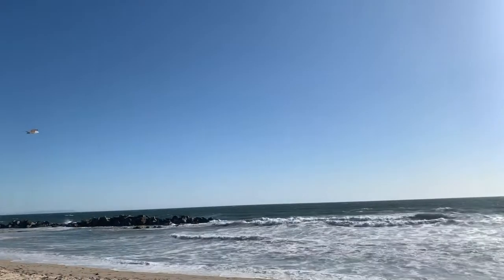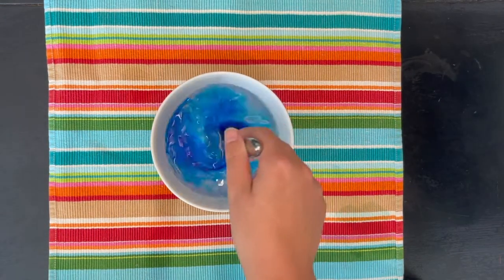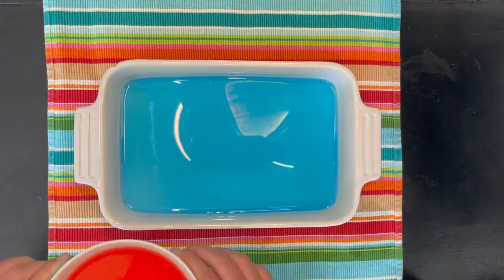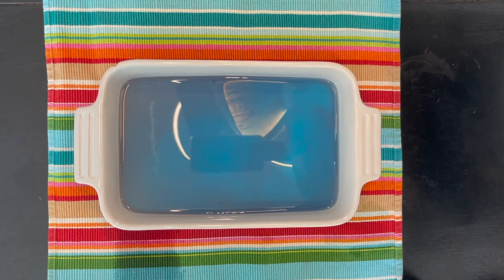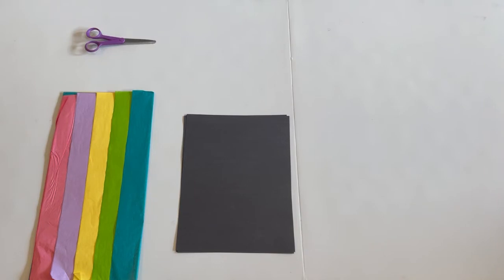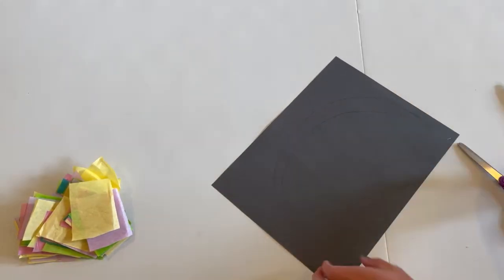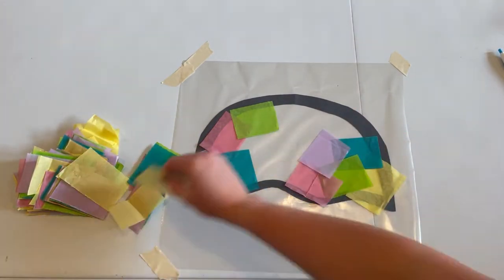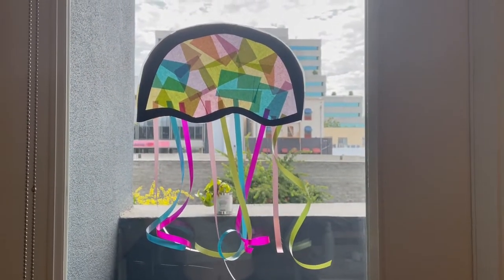Ocean Currents Science Experiment & Jellyfish Art Project | At- Home Activities for Kids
Watch this video to do a super fun experiment about oceancurrents! We also do an artproject in which we make our very own jellyfish:)